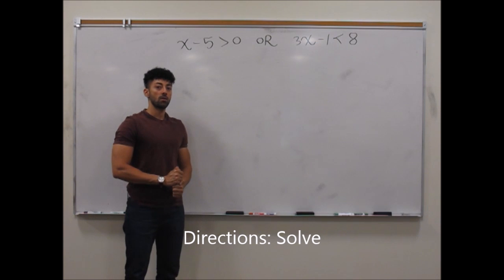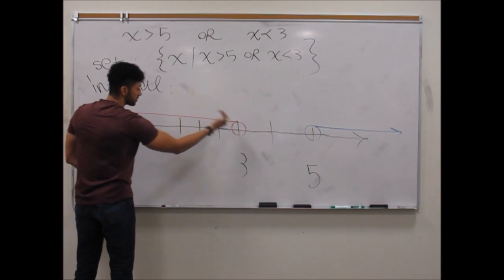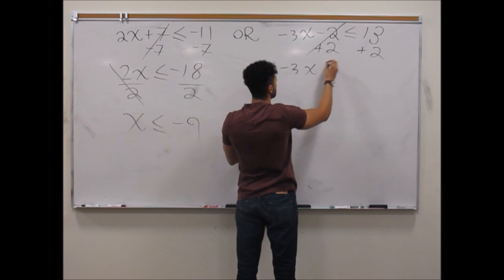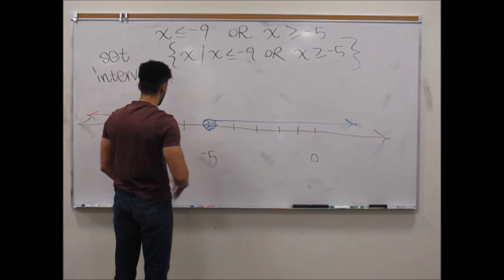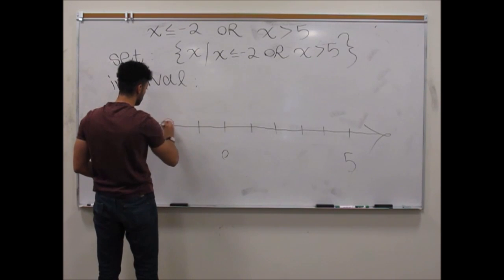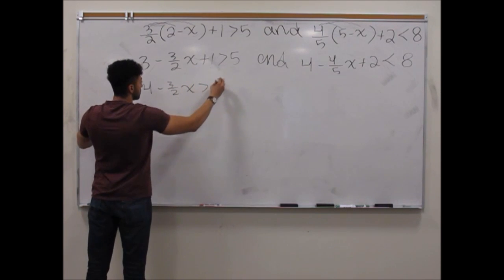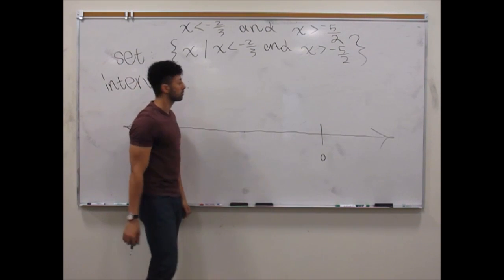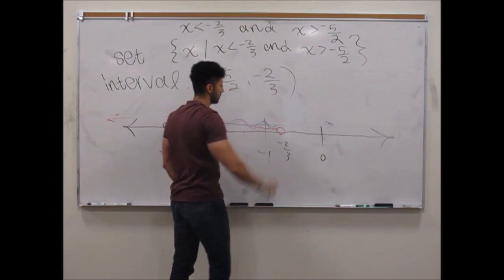Compound Inequalities Part 2